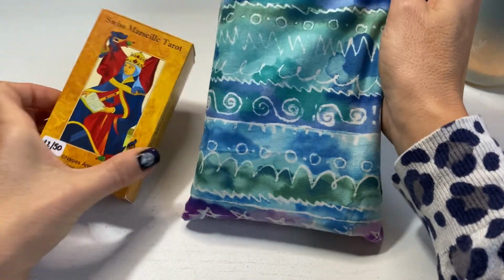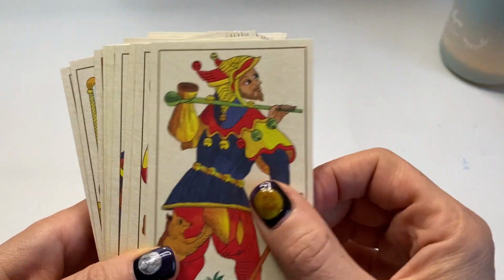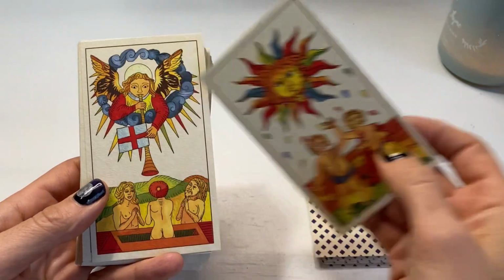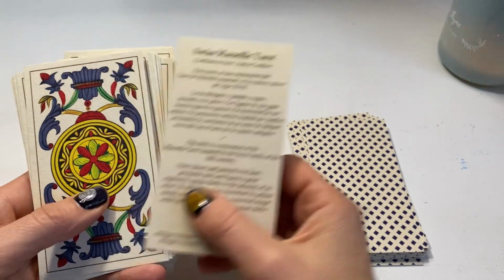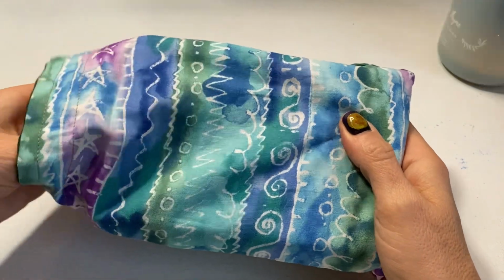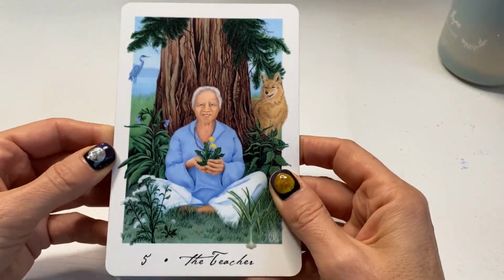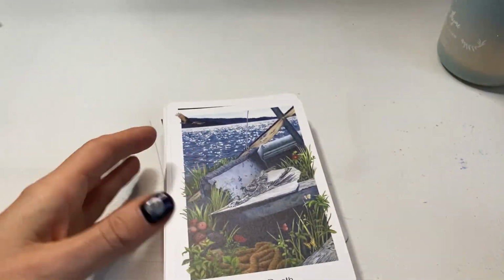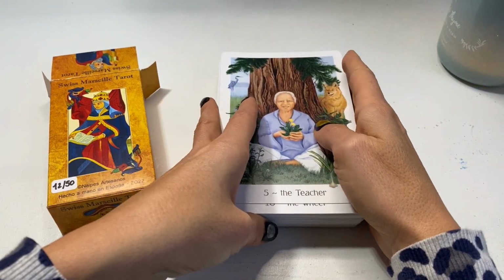Two special decks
Creative Tarot Class- How to read multiple decks in one reading